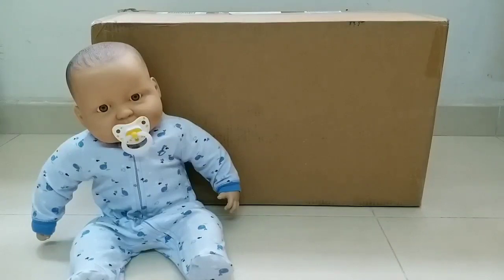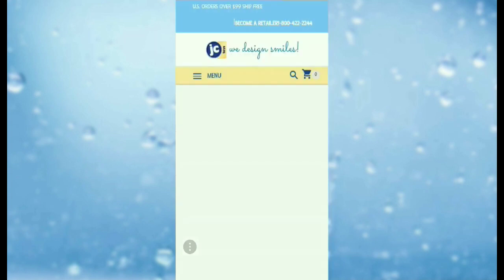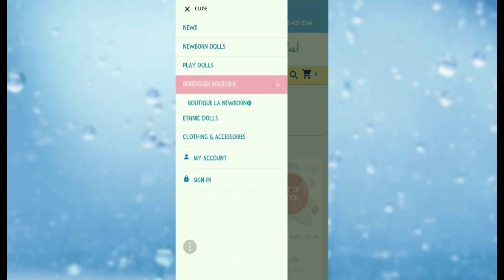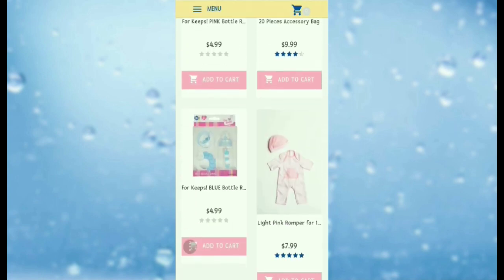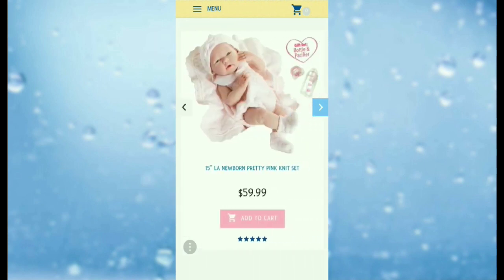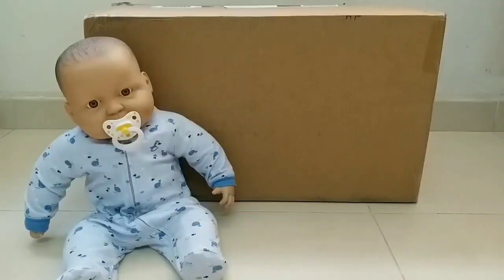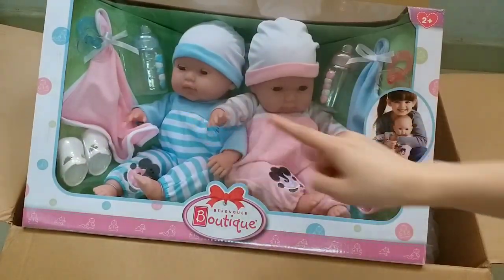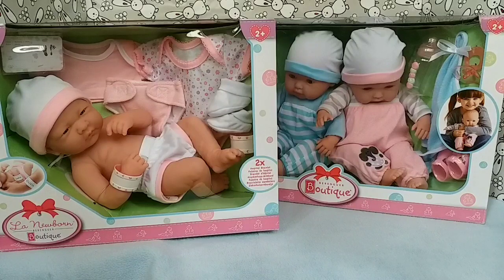What's Inside?! Adorable Baby Dolls Unboxing + Review with JC Toy's La Newborn Doll & Twins Baby 😍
A BIG THANK YOU to JC Toys for making this possible and sponsoring today's video.

To see more amazing products and get your very own baby doll, just

Want to get a FREE shout out? 📣
Leave a comment in my latest video, I will randomly choose one and give you a shout out in my next video! 🎬
The more comments you leave, the higher chance for you to WIN!!! Yay🎉🎉🎉

Send me a fan mail😍
Emily Wong
TUEN MUN CENTRAL POST OFFICE
HONG KONG
I will read your mail in my video, how fun!😆

Here are more doll videos, have FUN!😃

New Baby Alive 2018| Unboxing 2018 Baby Alive Once Upon A Baby🎁An Unique BabyDoll U Have Never Seen

New 2018 Baby Alive| Baby Alive Once Upon A Baby - Forest Emma's Details and Size Comparison ❤

Special Video on Easter 🐇: 10 Facts About Me with Baby Alive Better Now Baby Ayla & Face Reveal 😘

Baby Alive Feeding Video| Feeding Baby Alive Learns To Potty Doll Eunice Pears Doll Food Packet😋yum

Baby Born Pacifier War| Zapf Creation Baby Born Dolls Fight For A Pacifier 🍼 Baby Born Doll Skit